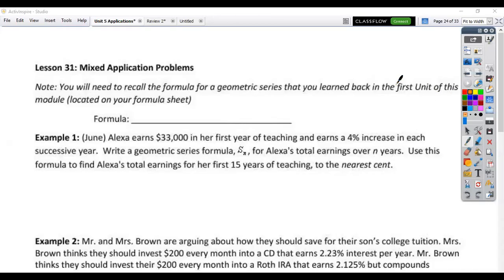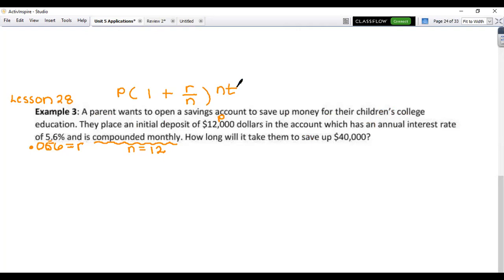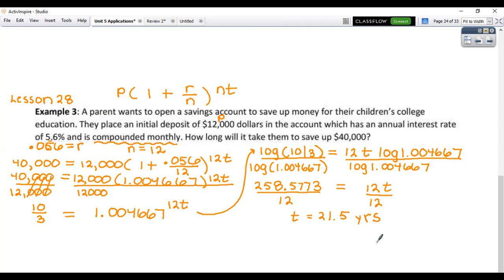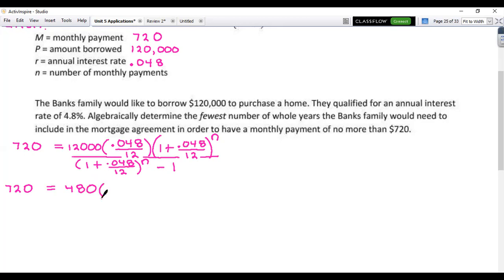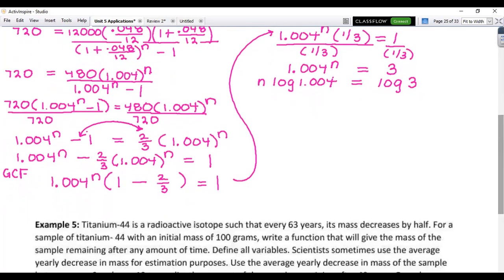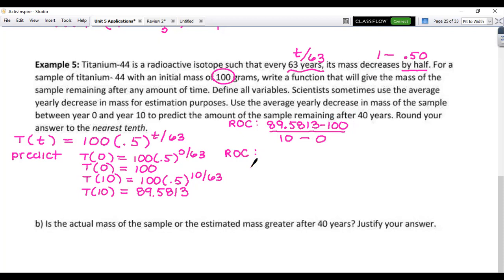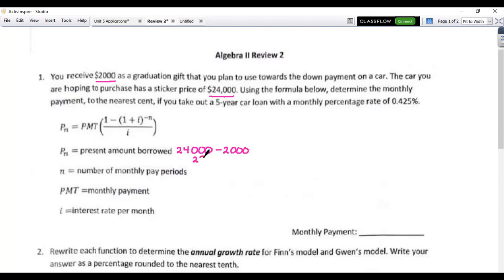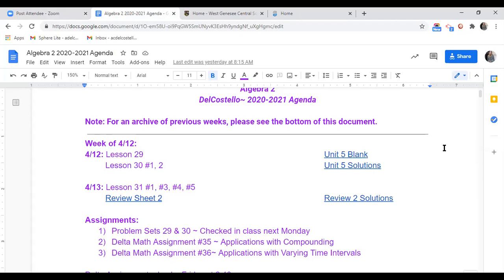Algebra 2 Lesson 31 and RS